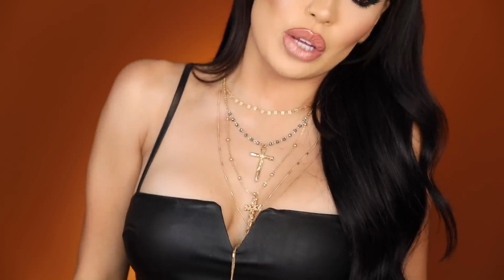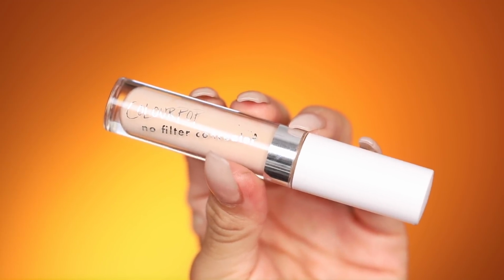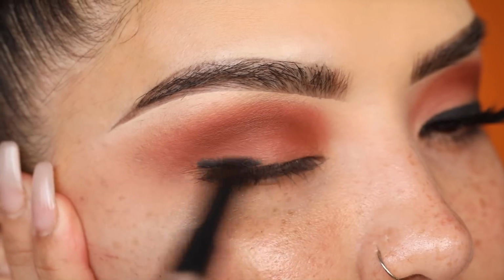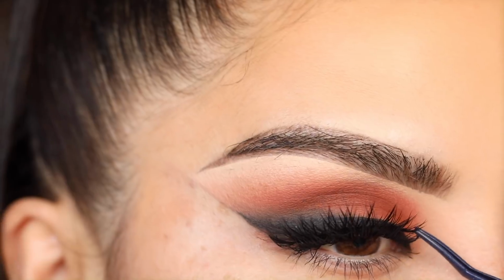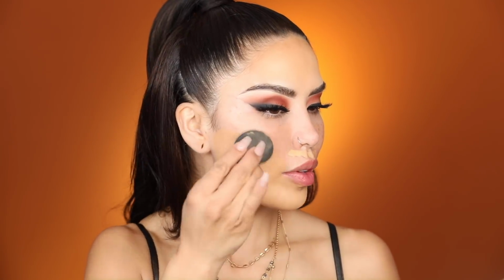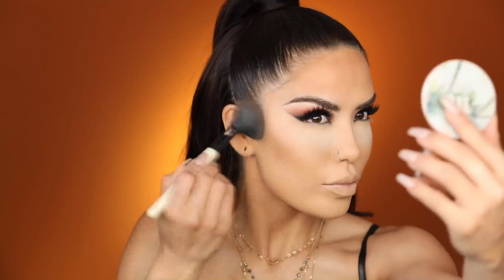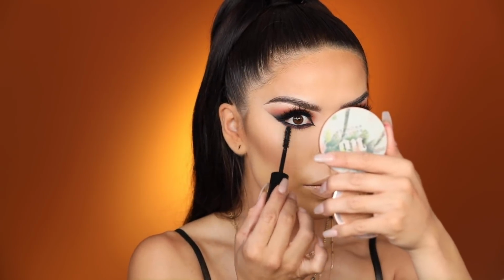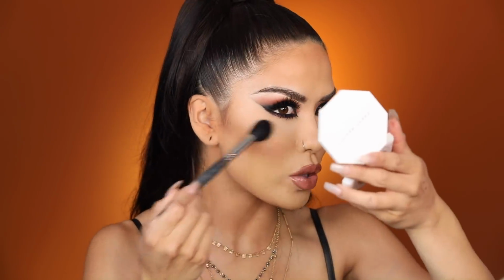KIM KARDASHIAN WEST MET GALA LOOK | iluvsarahii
Hey guys today I’m recreating Kim Kardashian West Met Gala Look 2018 , enjoy xo

SKIN
Belief  Hungarian Water Essence
Ole Henriksen C-Rush Gel Cream
Ole Henriksen Banana Bright Eyecream

EYE
Kat Von D 24 hours Super Brow in Dark Brown
P Louise Shadow Base
KKW X Mario Palette (Miami , Albanian)
KKW X Argenis Cream Shadow in Dramatico
MAC Black Track Liner
Lancôme Monsieur Big Mascara
House of Lashes in Iconic
Urban Decay Prevision 24 hr Glide On Liner in Black
Elegant Lashes Tapered Flared Short Lashes

FACE
Lancôme Teint Idole Foundation 370 Bis W
Marc Jacobs Dew You Dew Drops
Colourpop No Filter Concealer in Light 18
Marc Jacobs Perfecting Coconut Setting Powder
Urban Decay Beached Bronzer
NARS Loves Me Not Blush
Fenty Beauty Killa Watt Highlight

LIPS
Bobbi Brown Crushed Lipstick in Sazan Nude
Dose of Colors On Repeat Gloss
MAC Hover Lip Pencil

HAIR
Bellami Bogatti Hair Extensions in Dark Brown

EDITING BY
Sebastian @sebvstivnstyles

FILMING EQUIPMENT
LIGHTING : Kino Flo Diva lights and ring light
CAMERA : Canon 5D Mark IV
LENS : 70/200

MUSIC